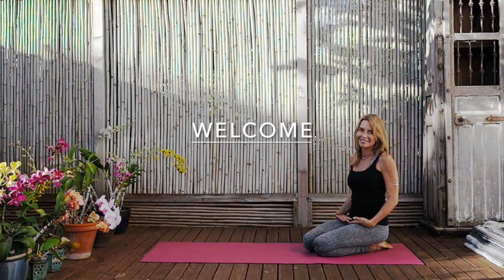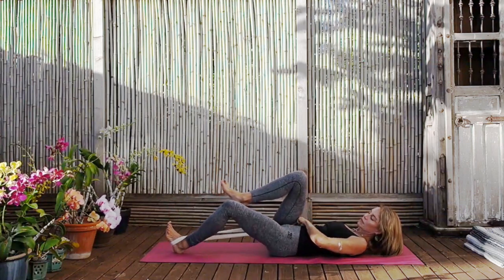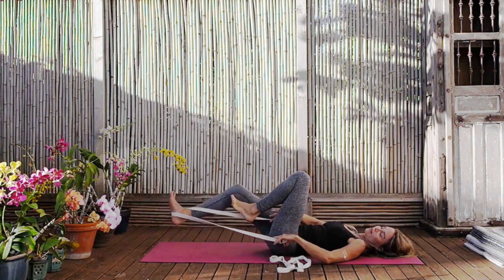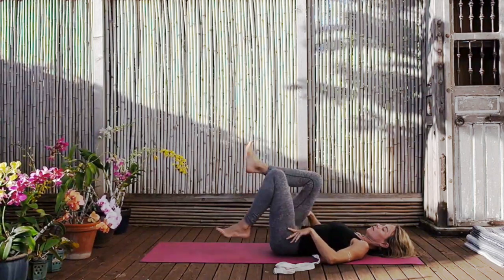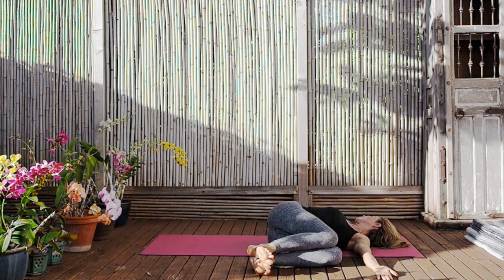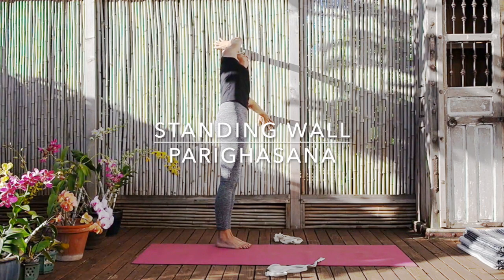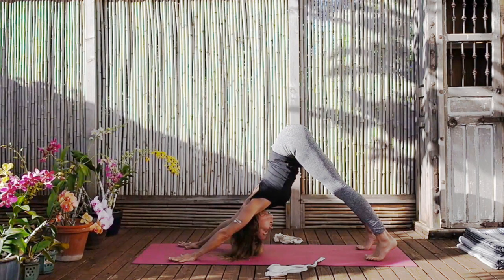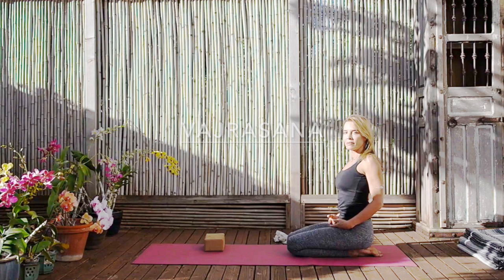Aligning the Hips and Lower Back | Beginner and Intermediate | 27 min | Cat de Rham | OYT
Welcome to this wonderfully healing practice that helps us to experience true alignment whilst paying special attention to our lower backs and hips. With the use of 2 straps we learn how to recalibrate distortion and create evenness everywhere. The teaching starts with beautiful supine openings of the legs and hips, followed by twists, shoulder openers, waist stretches, leg and hip releasers, and ends with a delicious immune bolstering  legs up against the wall Savasana. Rich with precise verbal cues that keep the mind connected to the source of movement, exploring where we tense and how we can correct, creating new fresh aligned space throughout the entire system. Please do let me know how the experience feels for you! Made with love 💕  X Cat

✤ Welcome to “Online Yoga Teaching”
You’re definitely in the right place if you’re looking for great Yoga to brighten your day and help keep you healthy. From Iyengar Yoga to Alignment Flow, Yin Yoga, Restorative Therapeutics and Pranayama, I share all kinds of classes inspired from over 30 years of regular practice, teaching and study. Some of my teachers have been B.K.S Iyengar, Geetaji, Faeq Biria, Pattabhi Jois and more. Hundreds of free classes and fresh weekly content. I always try to teach something new. We practice together through rain or shine! Also, if you have a special request, or any ideas, please share them with me and I'll definitely create new videos based on your needs and suggestions.